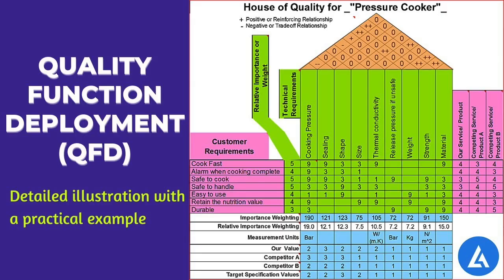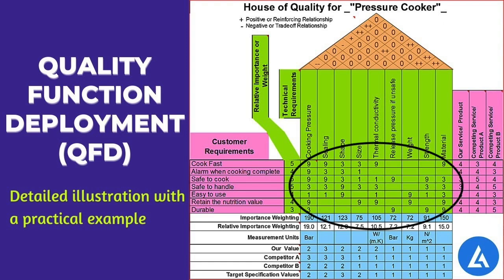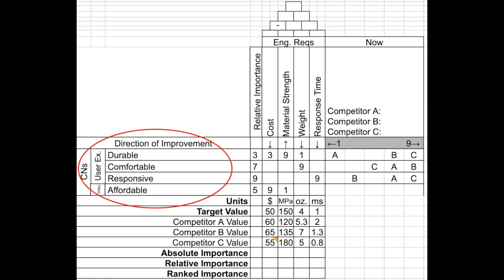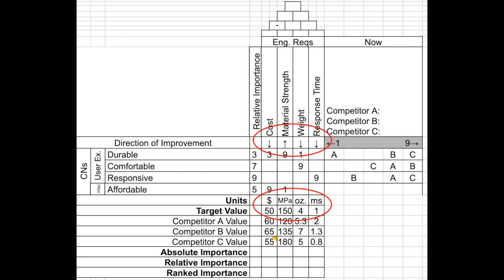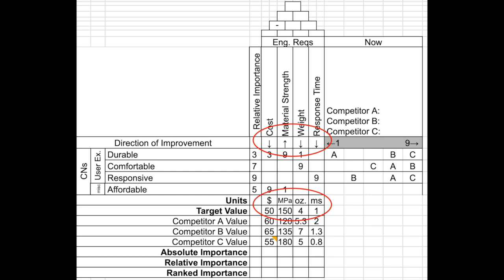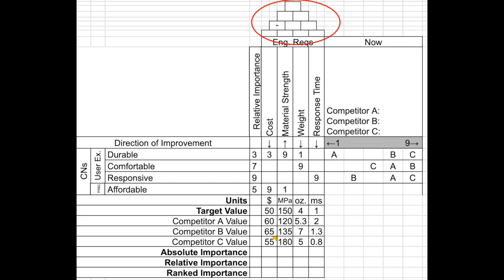My Movie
A short cinematic thriller about the House of Quality...